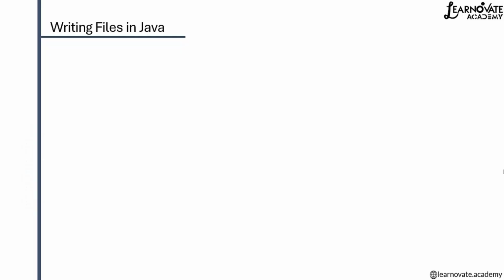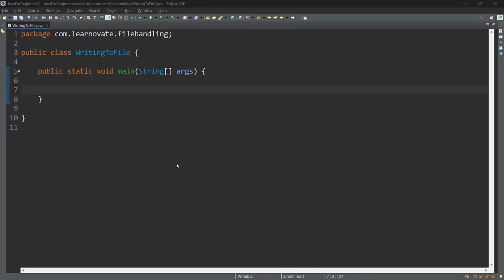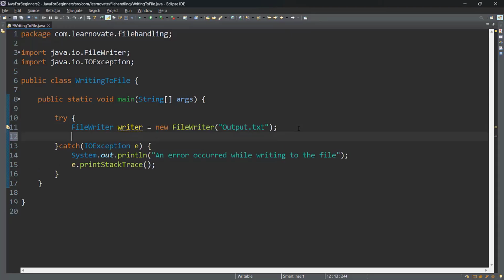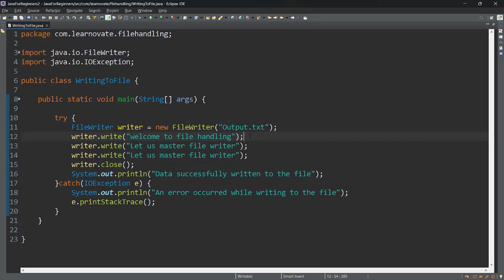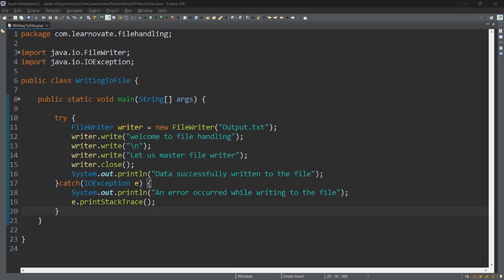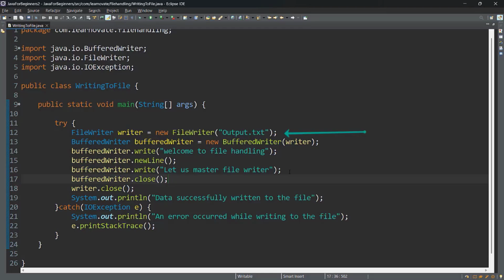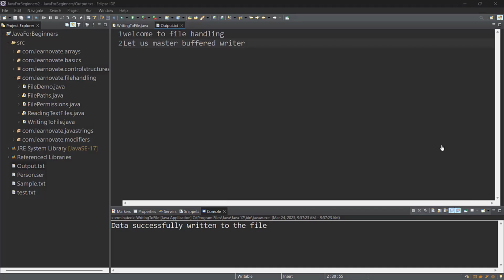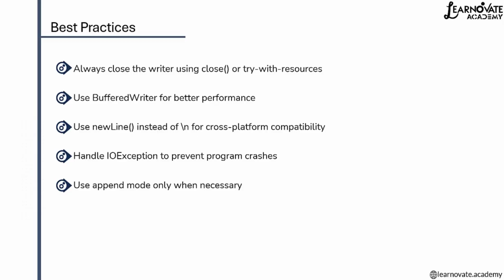Writing Files in Java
Writing Files in Java | FileWriter & BufferedWriter Explained

In this video, we explore writing files in Java using the FileWriter and BufferedWriter classes. We start by discussing why writing to files is essential, then demonstrate how to create and write to a text file using FileWriter. Next, we introduce BufferedWriter and explain its advantages for efficient file writing.

You'll also learn how to append content to an existing file and follow best practices for handling file writing operations in Java.

Topics Covered:
✅ Importance of writing files in Java
✅ Writing files using FileWriter
✅ Using BufferedWriter for efficient writing
✅ Appending to an existing file
✅ Best practices for file writing